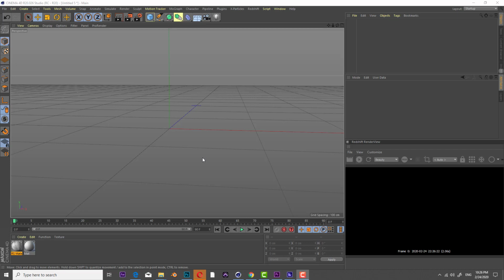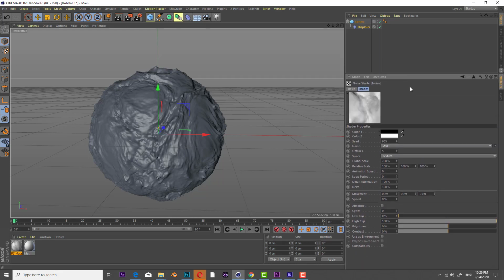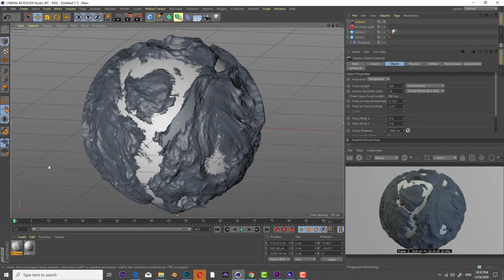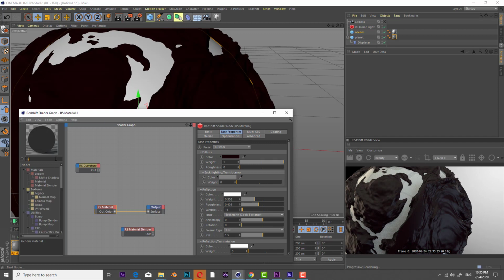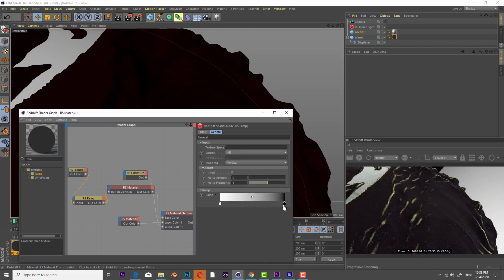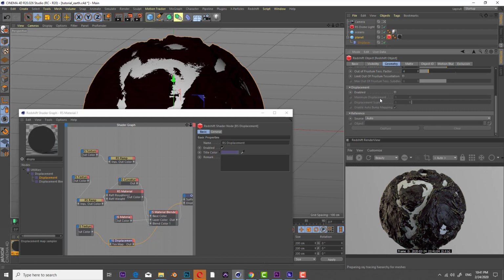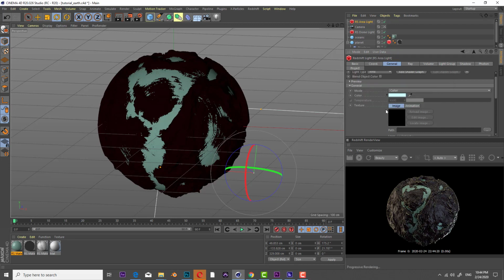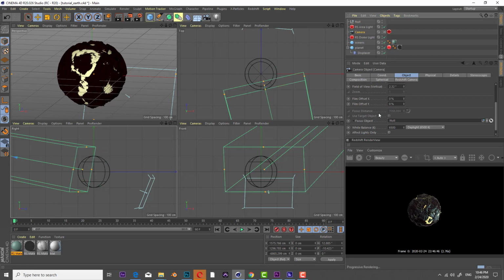Stylized planet design tutorial cinema4d redshift